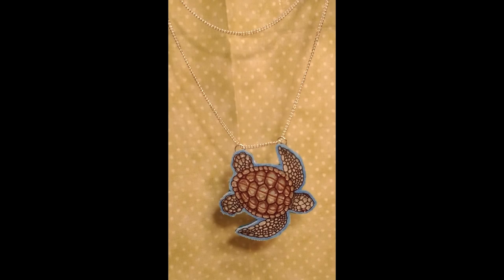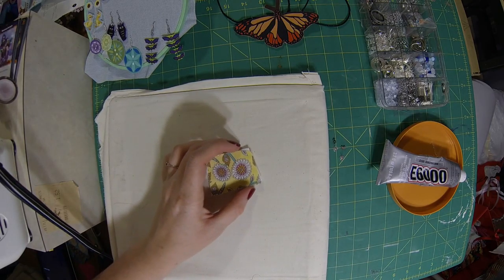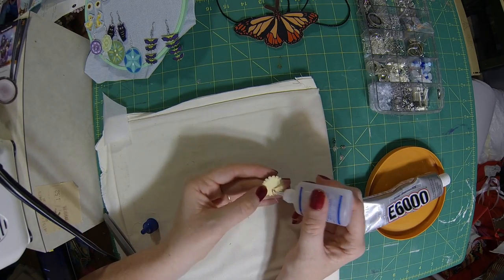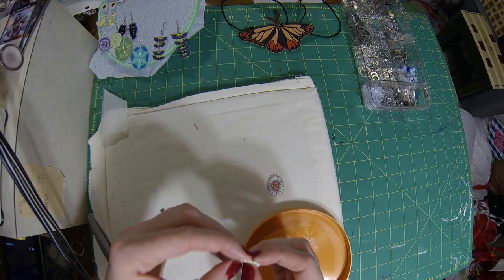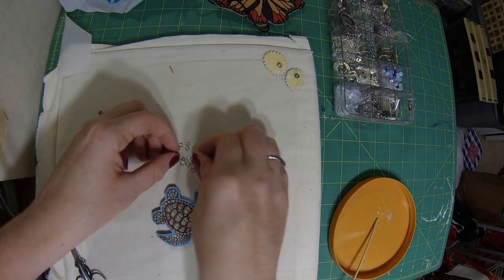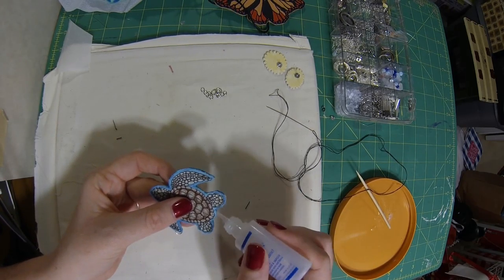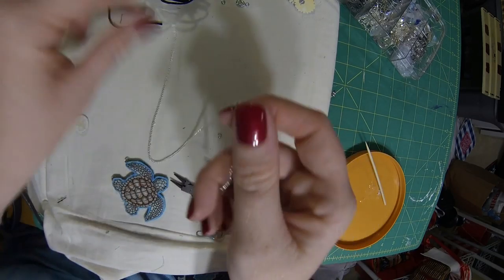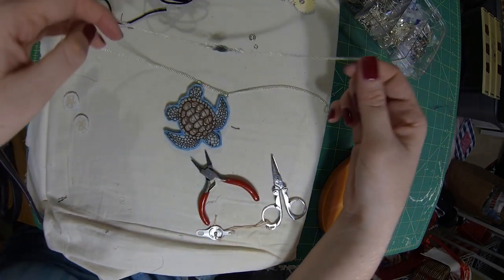Fabric necklace and earrings tutorial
Simple necklace and earrings from fabric to compliment any outfit.